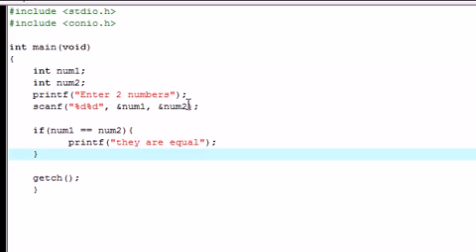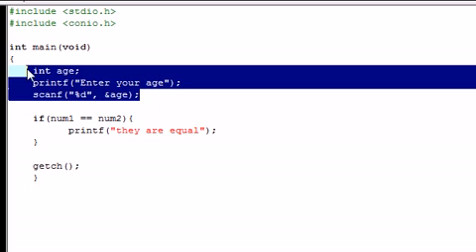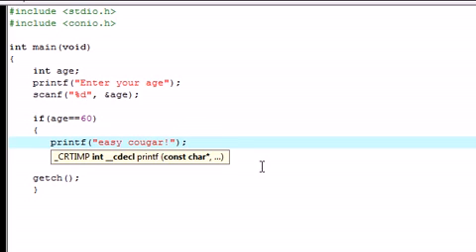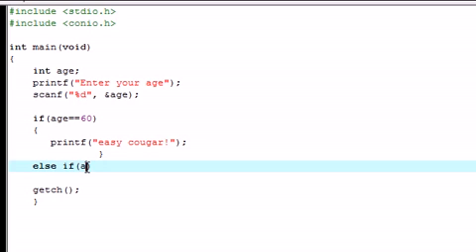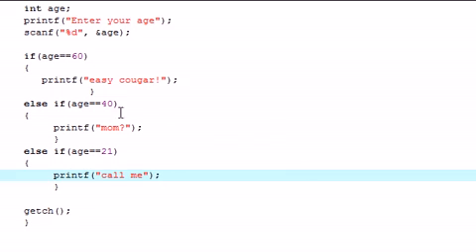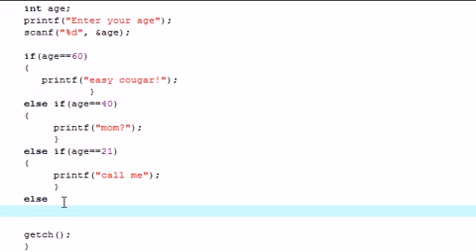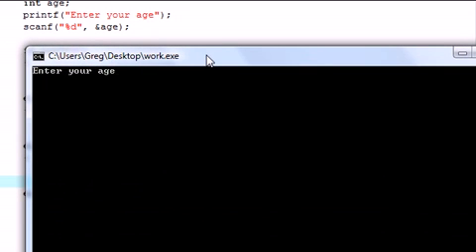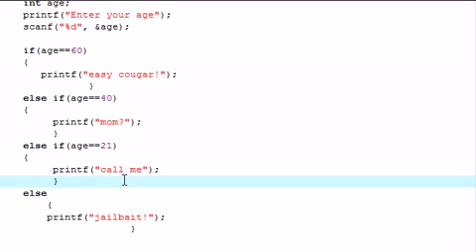C Programming Tutorial 5 If, Else If, Else Statements